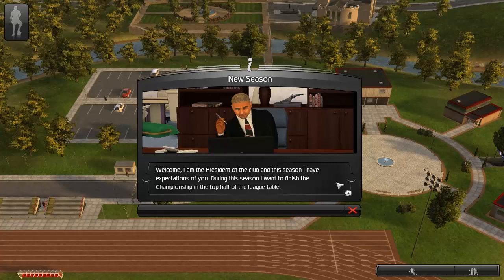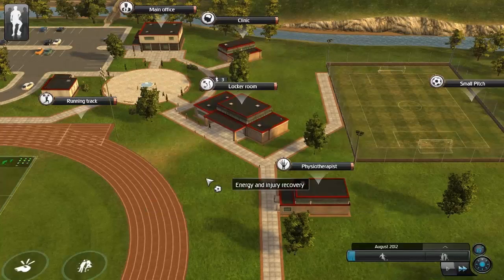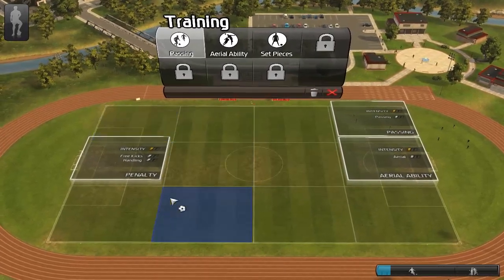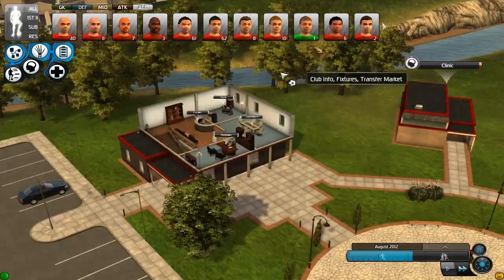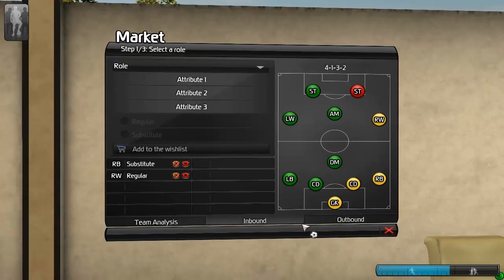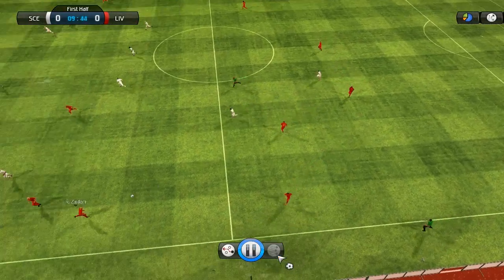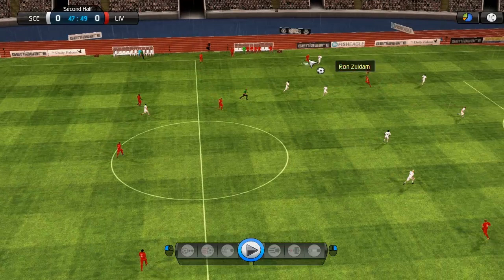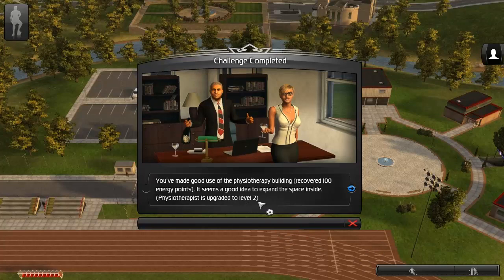Lords Of Football - First Looks - Part 2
The first part was well received so here is the second part!